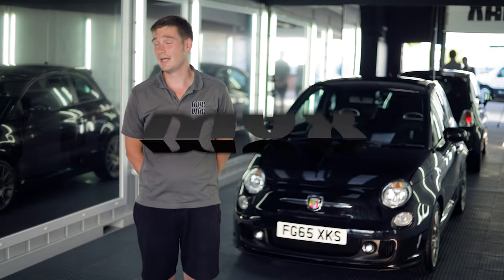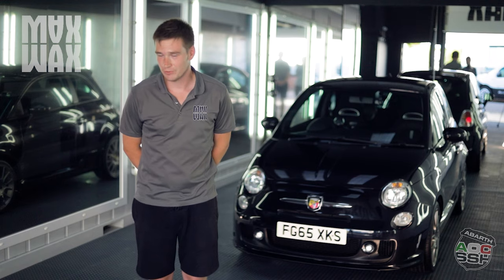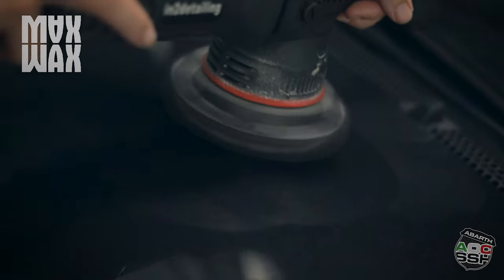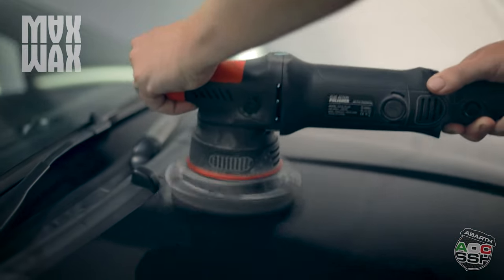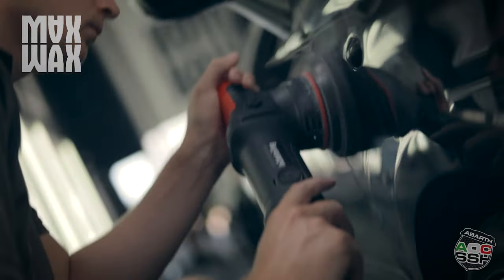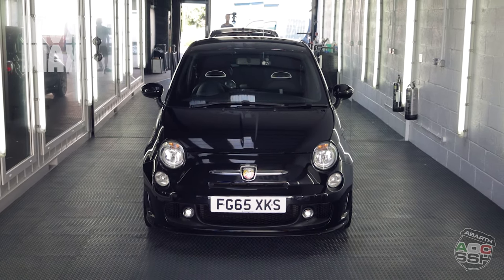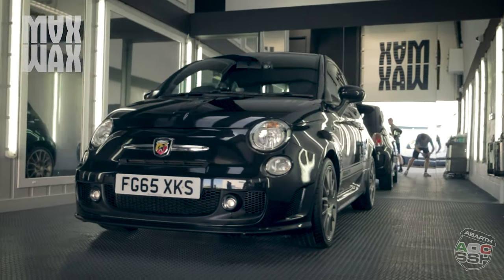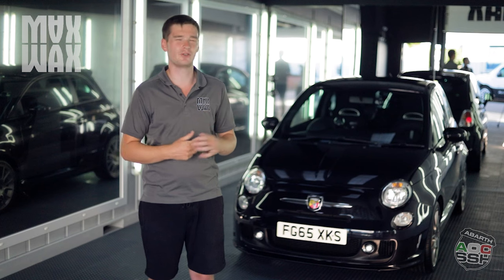What to Expect at MAX WAX Burgess Hill? | AOCSSH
Thank you Aaron at MAX WAX for taking the time on one of his days off to detail this now stunning 2015 example Abarth 595 Trofeo Edition! Aaron has taken the time to do an 8-hour detail vigorously cleaning and buffing the car in every nook and cranny to now making the car feel like it's just come out of the factory.

If you like the work that Aaron has done and are interested in his services please look at these links and information below:

► If interested and you have an abarth go a visit our Facebook group